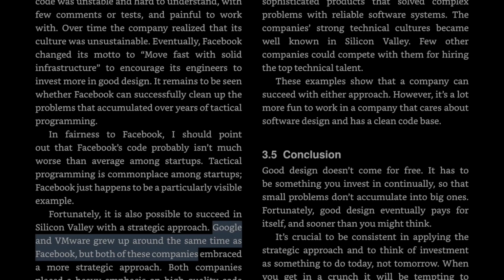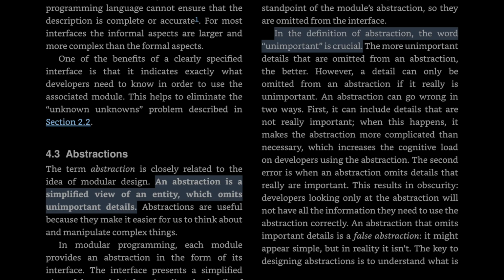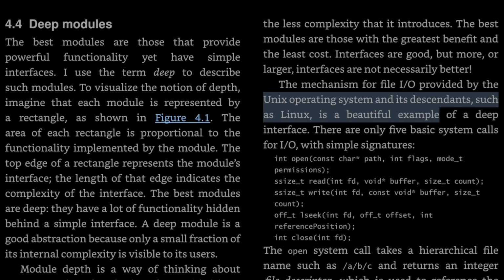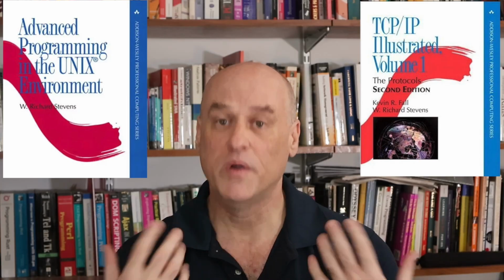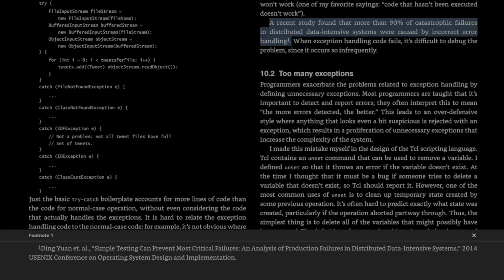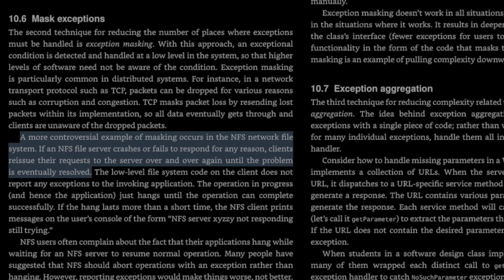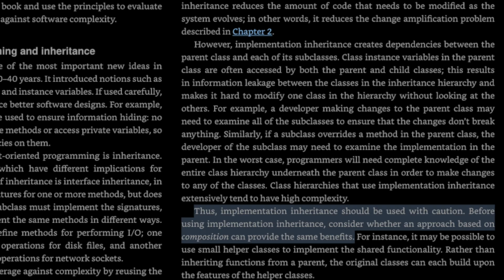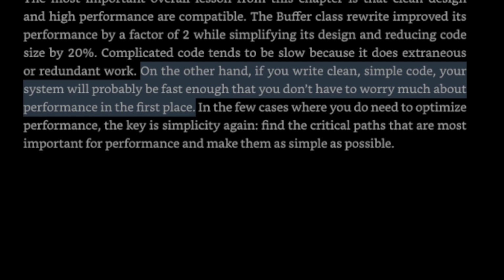Book Club: A Philosophy Of Software by John Ousterhout. At least it's better than "Clean Code"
In this edition of Book Club, we talk about A Philosophy of Software Design, 2nd Edition
by John K. Ousterhout.

It's MUCH better than "Clean Code."  But it still leaves a lot to be desired.

What's more important,. though, is what this book doesn't say, and what those omissions say about our industry.

00:00 A Philosophy of Software Design
01:16 Chapter 1 & 2
02:58 RE: Google and VMWare - LOLOL
03:17 Abstractions and what's "important"
04:03 Unix and TCP/IP
04:55 Classitis
05:14 Chapter 10: Error Handling 😡
06:34 Second System Syndrome
07:02 On comments
07:22 Naming and Renaming
08:46 More about comments
09:17 Chapter 19: Why even bother?
10:04 Chapter 20: Design vs Performance
11:29 What the book doesn't cover
11:51 An industry wide problem
12:01 Don't be these guys
13:27 Delusions programmers want to believe
15:50 The vicious cycle of bugs, willful ignorance and doom
16:50 Should you read this book?
18:13 Prioritizing your time